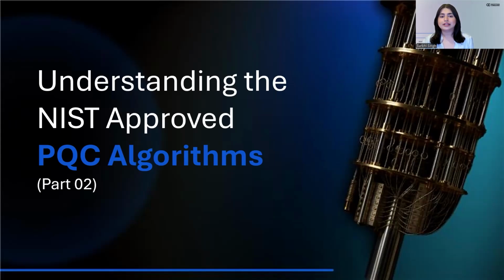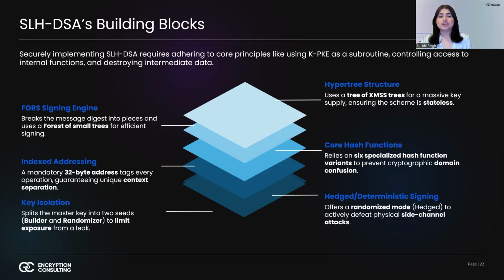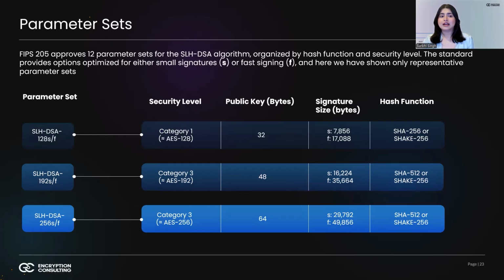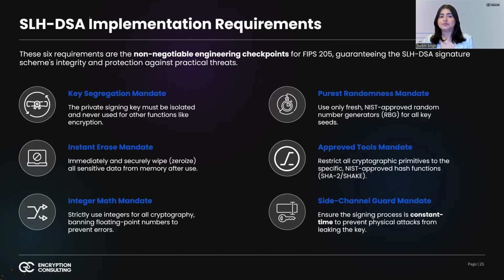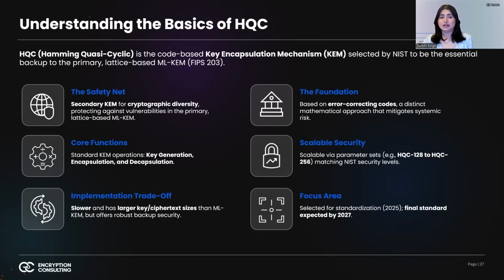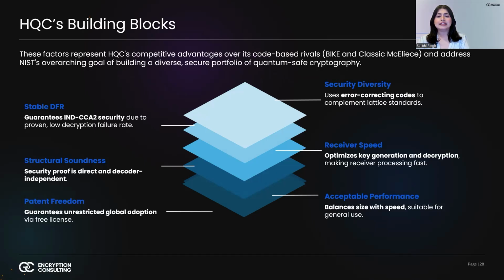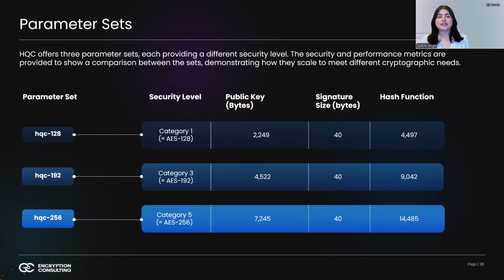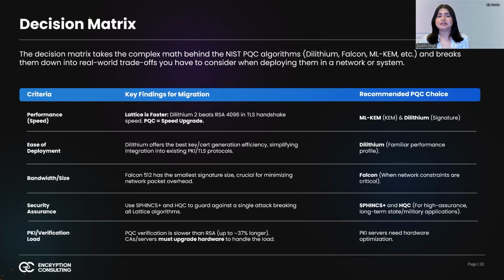New PQC Standards from NIST Explained (Part 02)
Welcome back to the series! Part 2 moves from the core standards to essential strategy. We look into SLH-DSA (FIPS 205), the secure hash-based signature, and HQC, the powerful code-based backup scheme. The main focus is the Decision Matrix, which translates complex PQC math into real-world trade-offs like speed versus size for deployment. This is crucial information for building your quantum-safe roadmap. Follow us for all NIST updates!